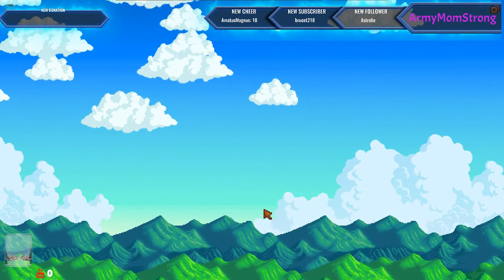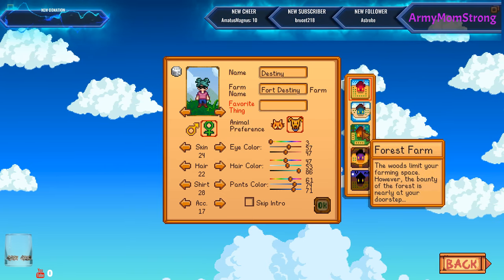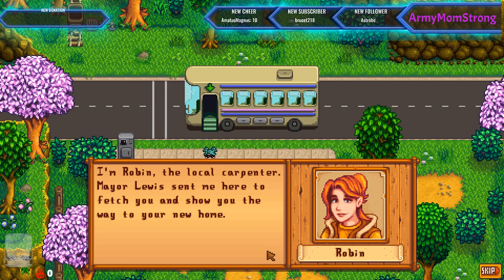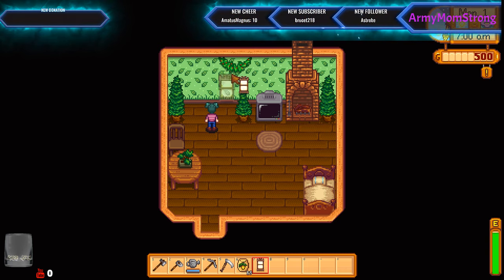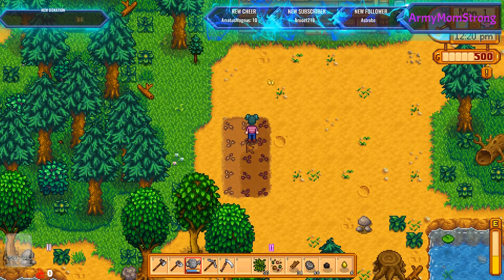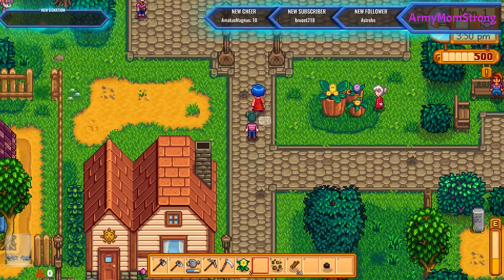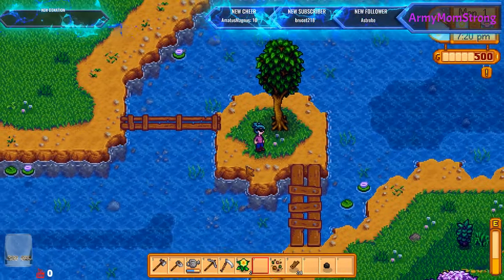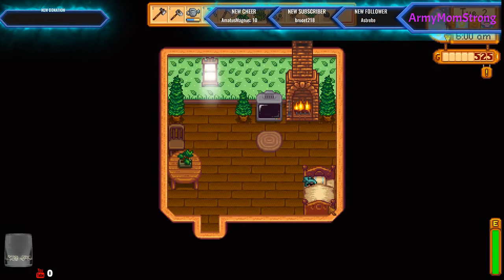Stardew Valley Single Player Lets Play Episode 1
"When gaming have fun and play hard BUT in real life, be the change you wish to see in the world"
Thanks everyone for an amazing adventure just starting this youtube thing :)
 Can't wait to see what it's got in store for us!